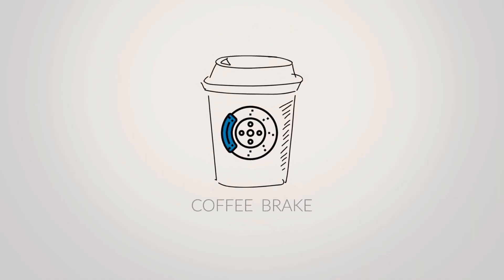New Kids on the Block: Sphere Brakes Building Momentum | Coffee Brake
Brian Hagman sits down with AJ Lewis, Founder & CEO of Sphere Brakes, to learn more about his young company and how its innovative brake design is building momentum in the industry.

About Sphere Brakes:
Sphere Brakes is making history by developing the first sphere brake system. Our patented technology leverages inherent design to outperform disc and drum brake systems in a much smaller package, unlocking new opportunities for multiple industries.